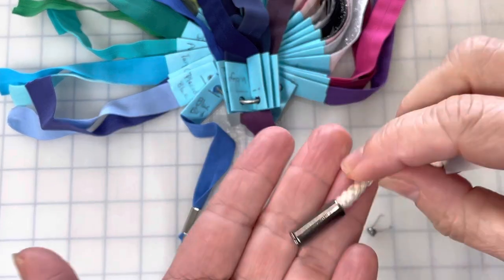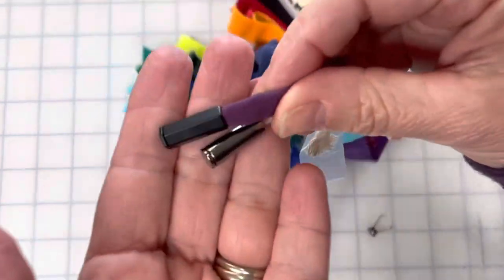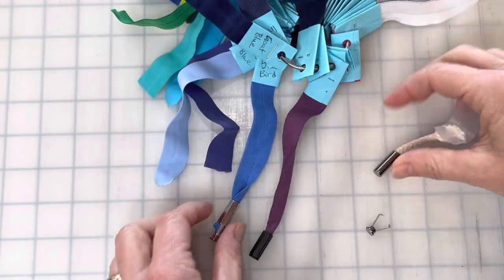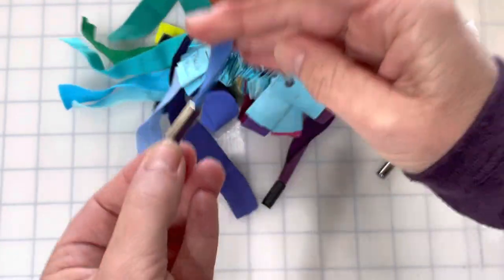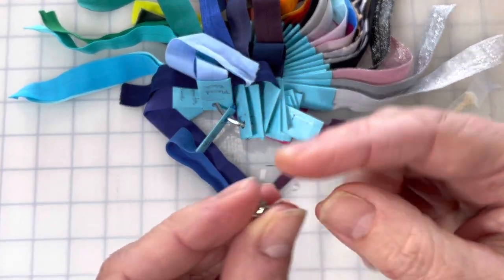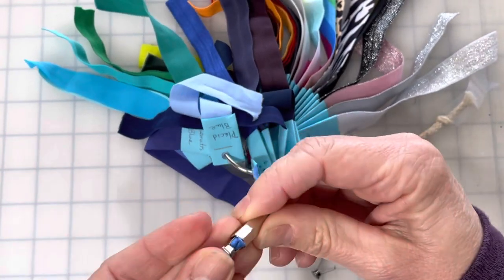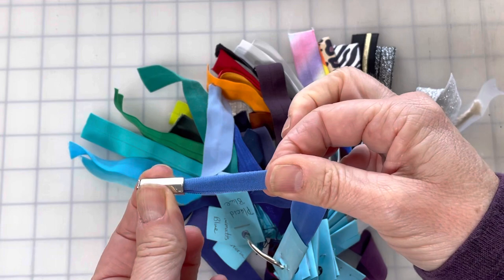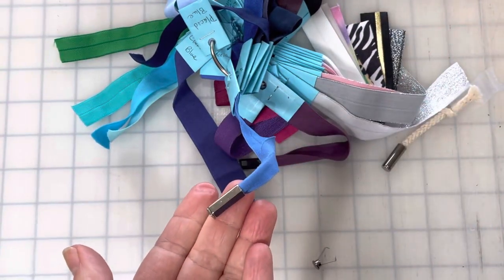Decorative Aglet Cord Ends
Short demo showing how to add aglets to the end of your drawstrings for a professional finish!